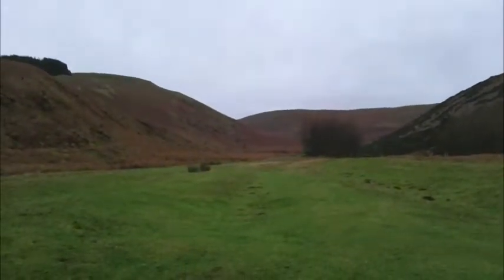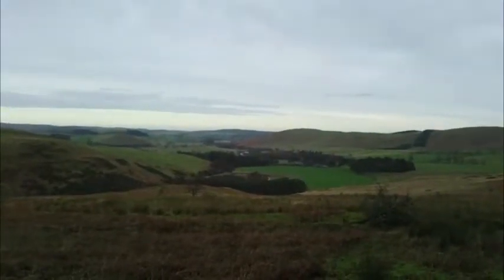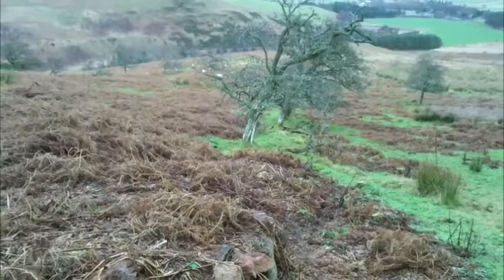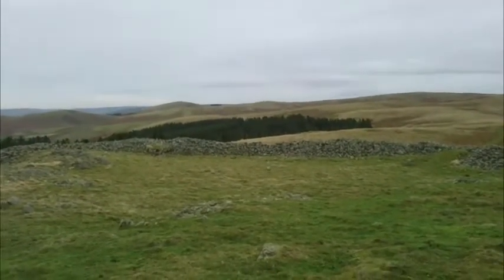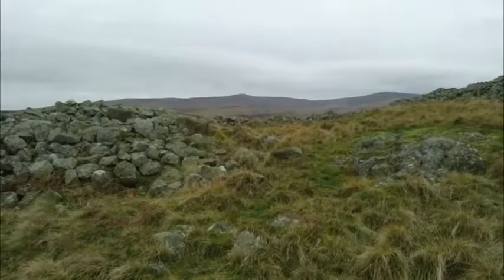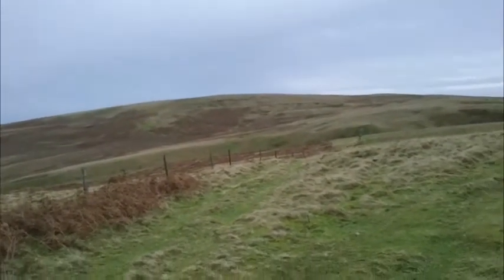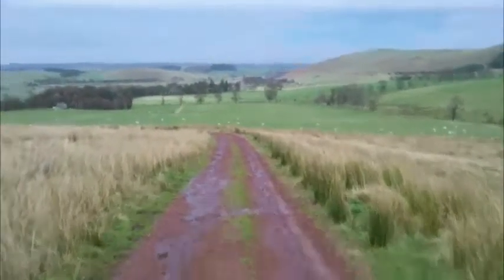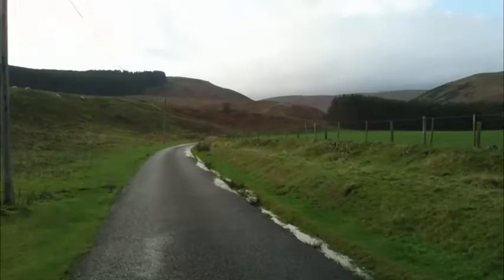Walking in the Cheviot Hills - Ingram Hillfort Trail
Walking from the Ingram Valley up Brough Law and over to Ewe Hill. Continueing on to the hilfort on Wether Hill, returning to the start via Middleton Burn. Also looking at some of the Iron Age settlements on the trail and the cultivated terraces on the side of Turf Knowe.

To see the settlement and cultivated terraces on Google Earth put    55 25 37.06 N 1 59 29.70 W  into the search box.

Brough Law hillfort - 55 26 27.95 N 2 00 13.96 W

Wether Hill hillfort - 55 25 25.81 N 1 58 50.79 W